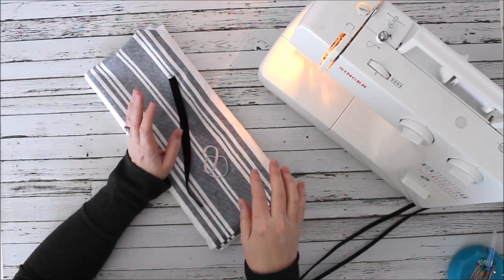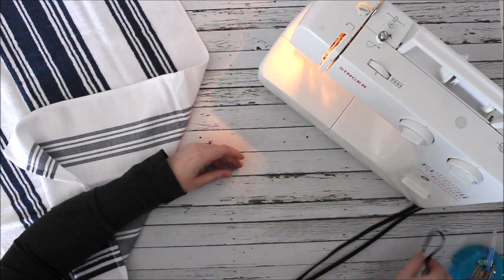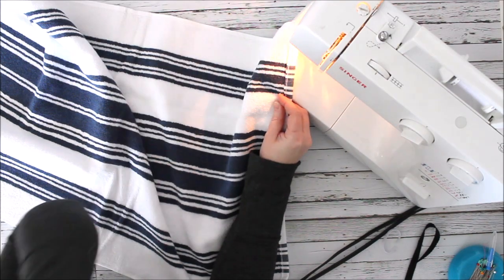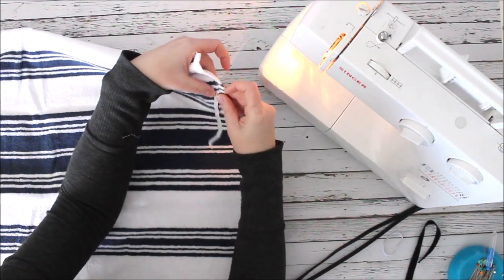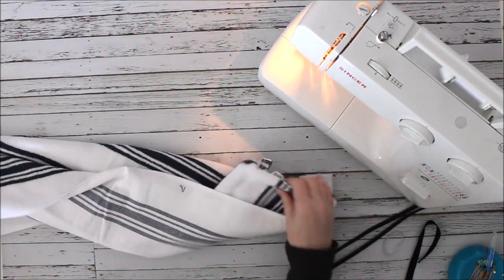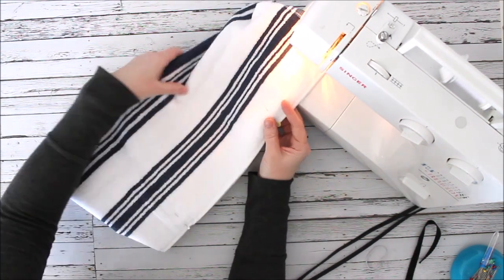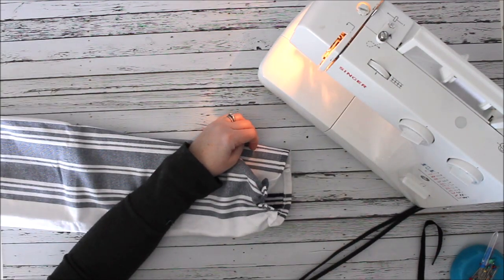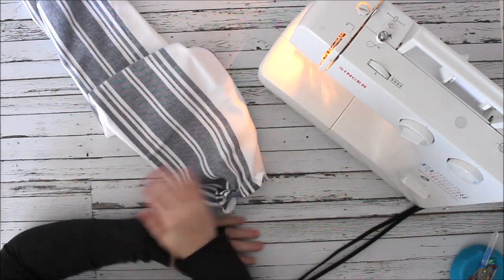DIY Plastic Bag Holder - with the Dish Towel!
Not sure how to store those plastic shopping bags?  You'll love how easy it is to make your own DIY Plastic Bag Holder.

*Looking for some great handmade gift ideas? Get the free printable gift guide with links to loads of handmade gift ideas